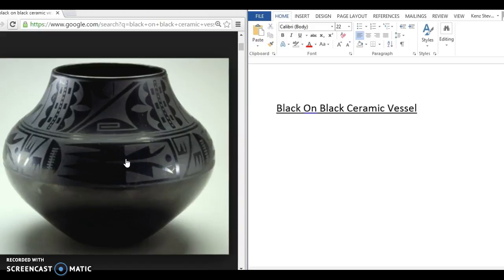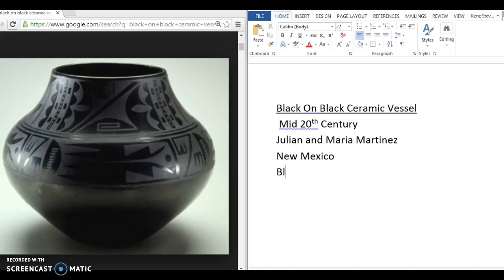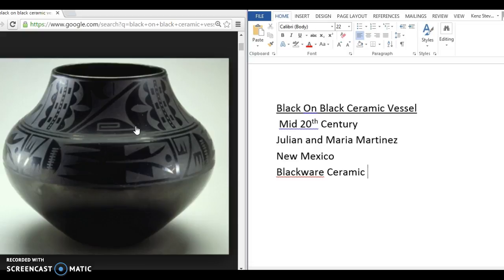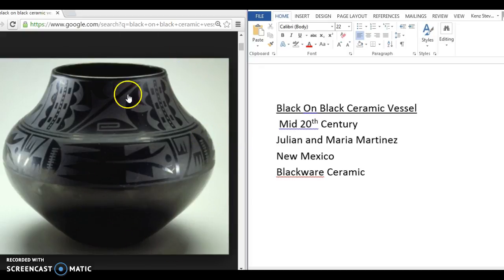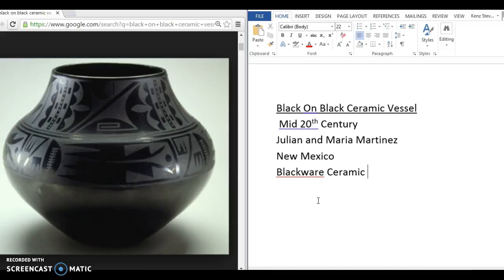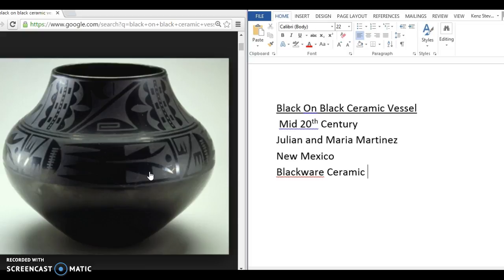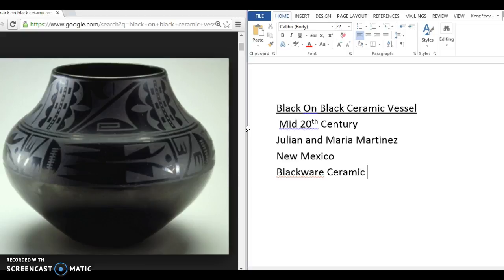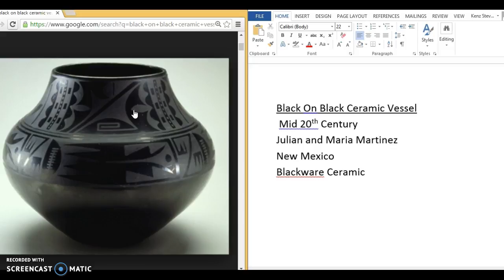Black on Black Ceramic Vessel